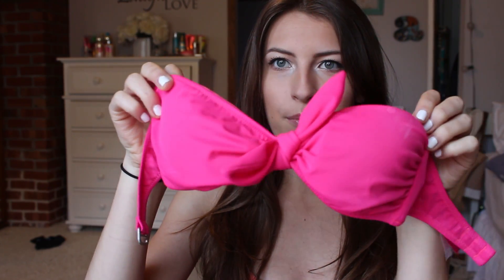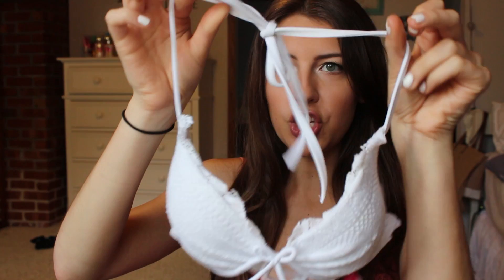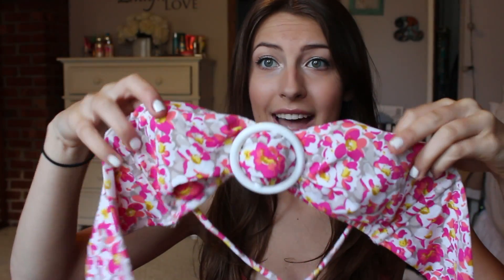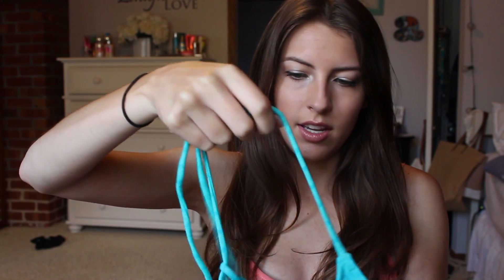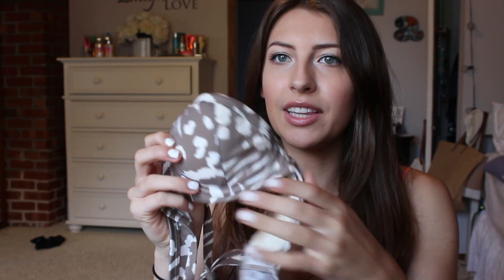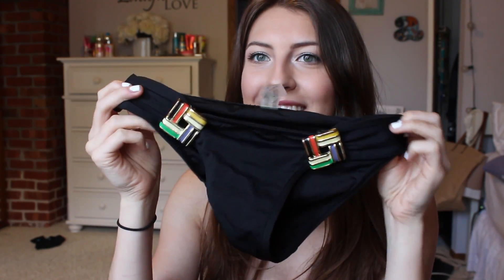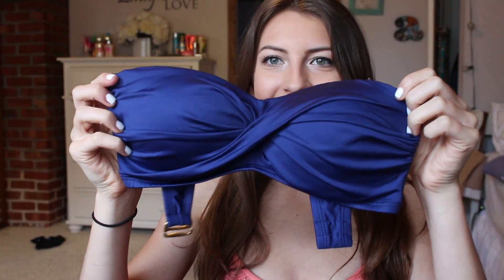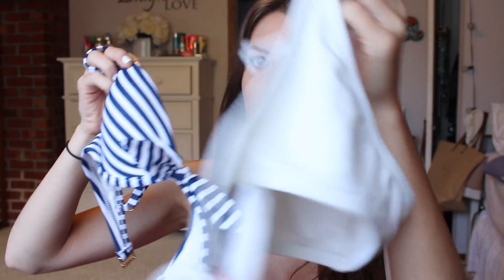Bathing Suit Collection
xoxo
Anna